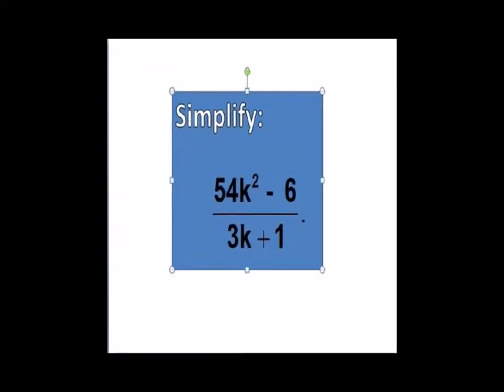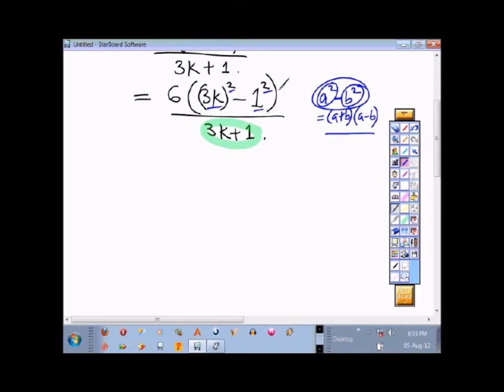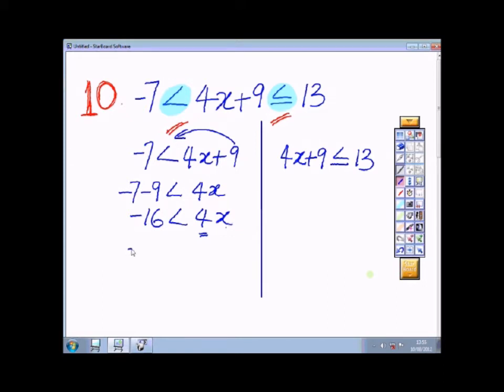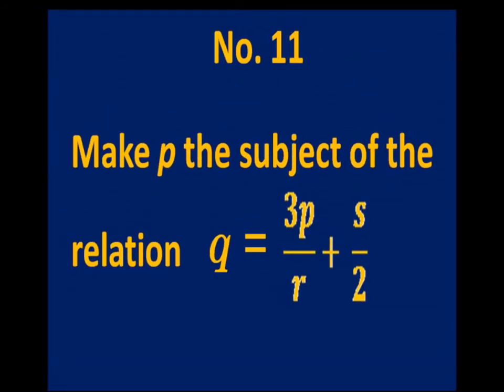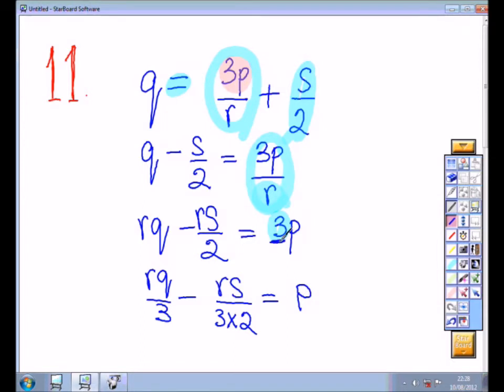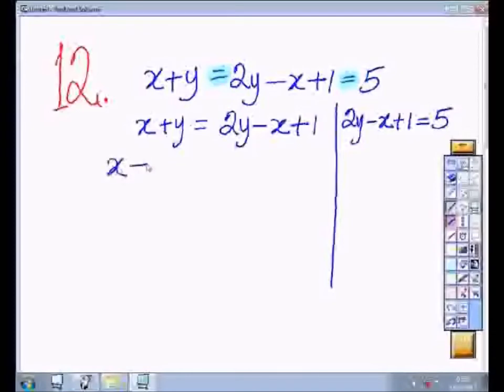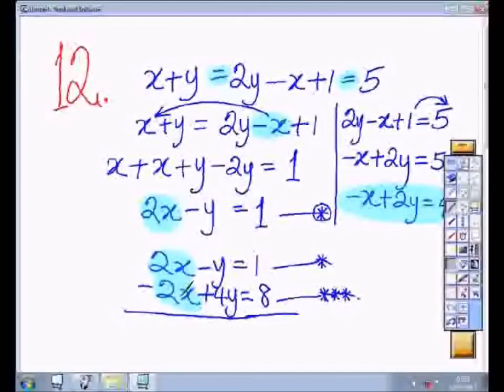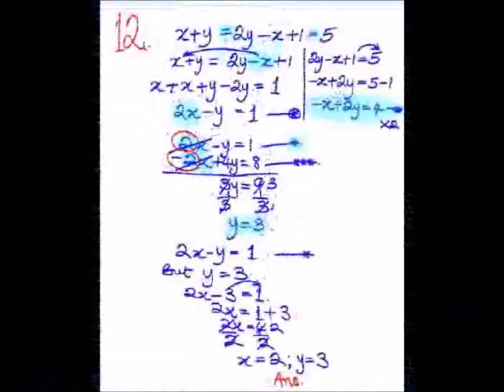Mathematics WAEC Past Questions: simplifying algebraic fractions, linear inequality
Topics:
simplifying algebraic fractions
linear inequality

Chemistry WAEC Past Questions - Description of Rutherford's atomic structure, Difference between mass number and atomic number